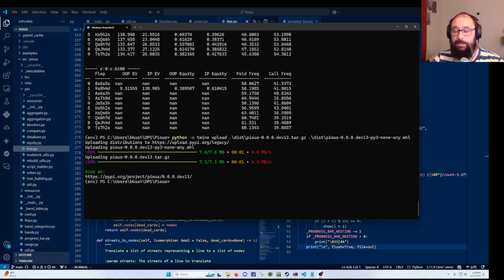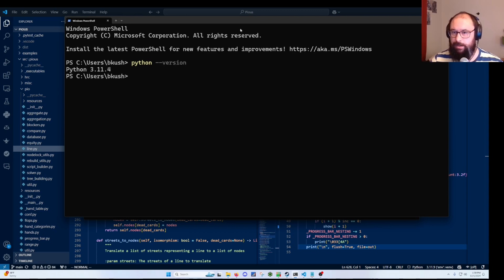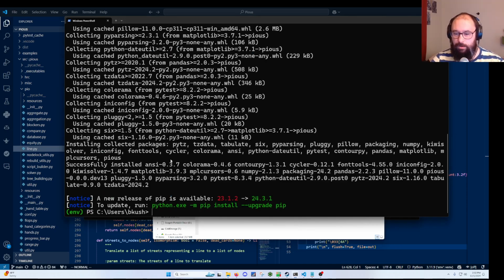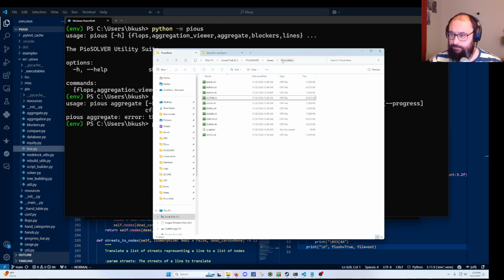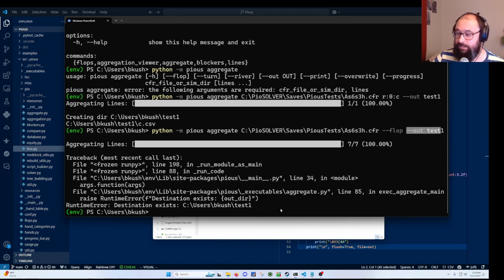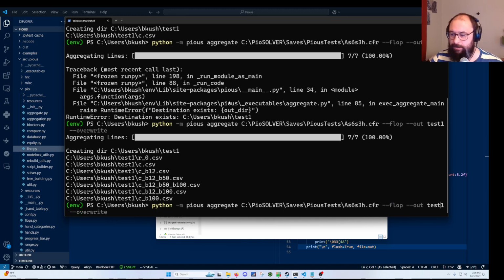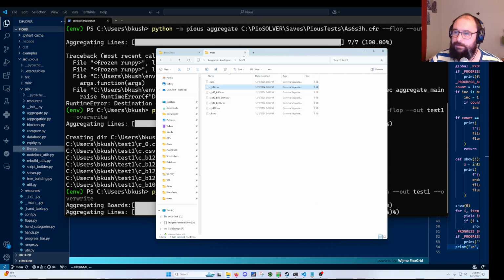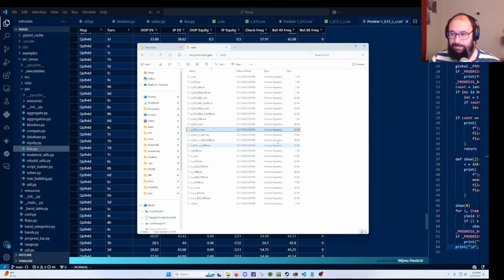Using Pious Aggregate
I show how to install Pious and use it to run aggregation reports